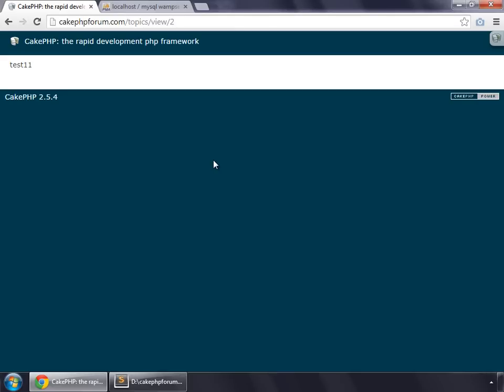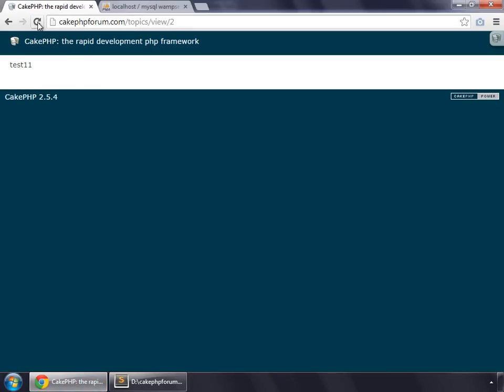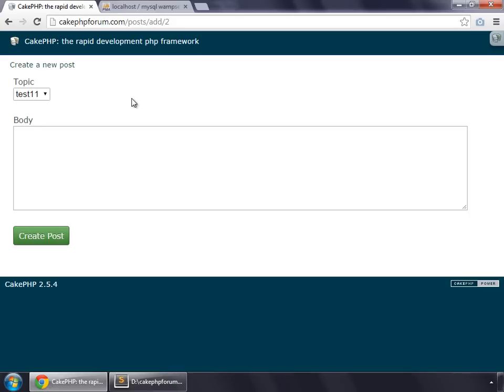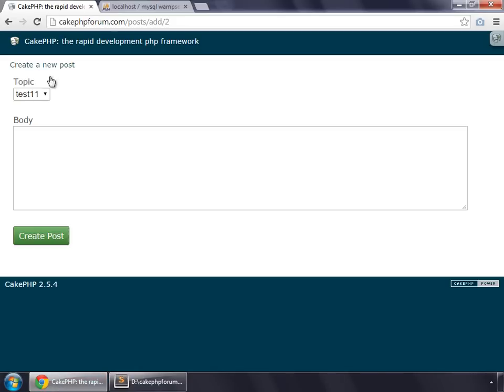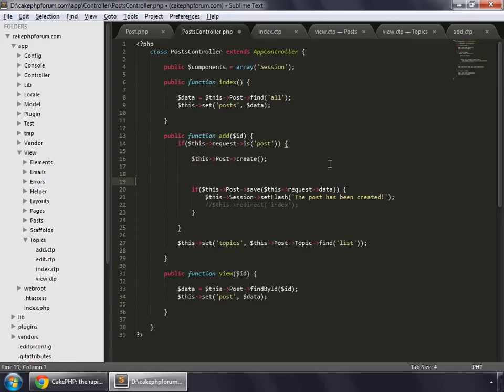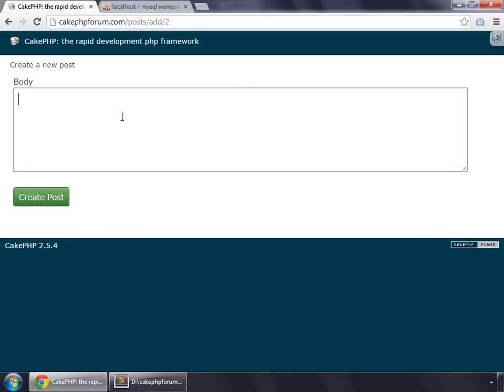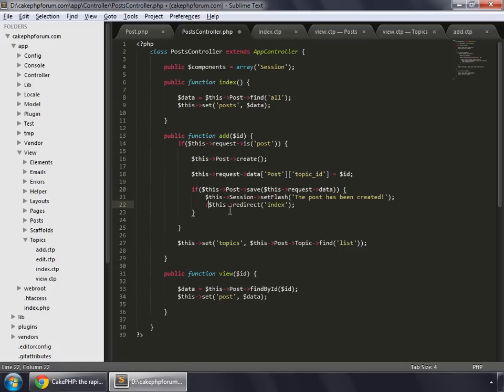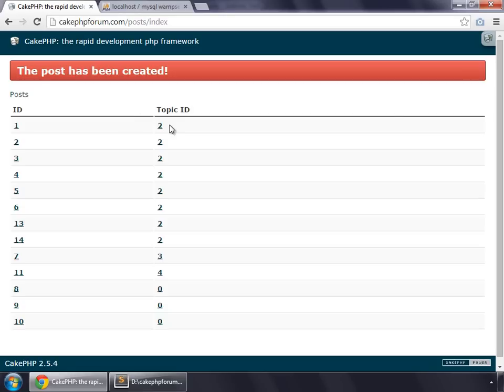CakePHP 2.5.4 Basics Tutorial for Beginners - Blog Application - 16 - Add post in a topic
An example of "CakePHP belongsTo" relationship. We create a post in a topic in this tutorial. Saving related model data in CakePHP 2.5.4.